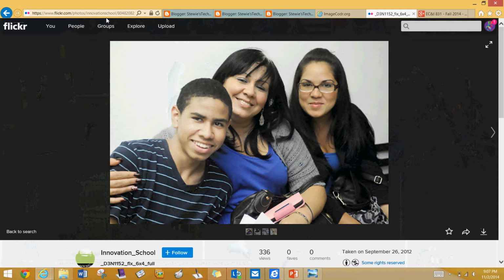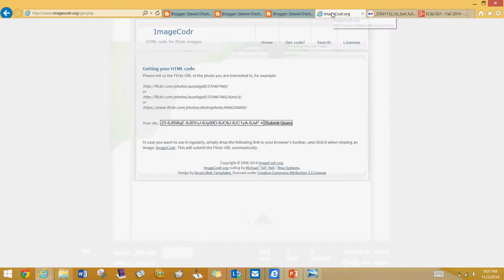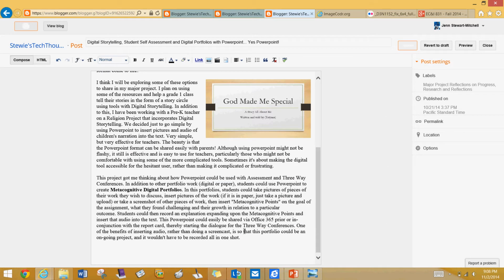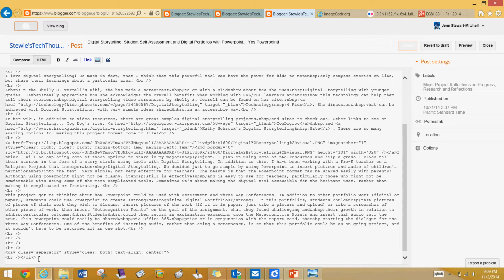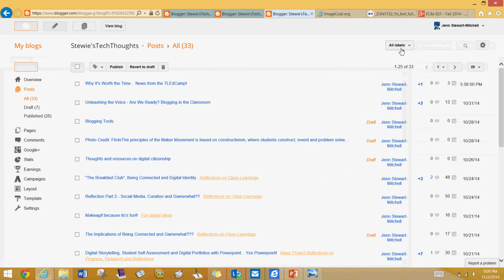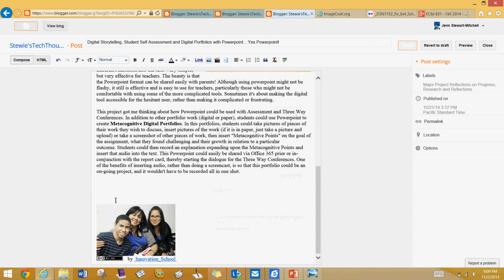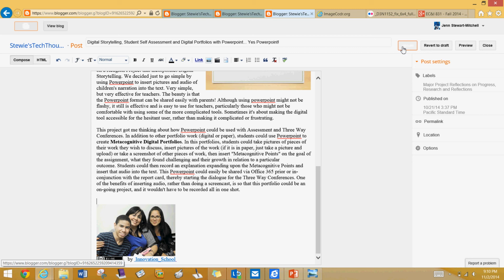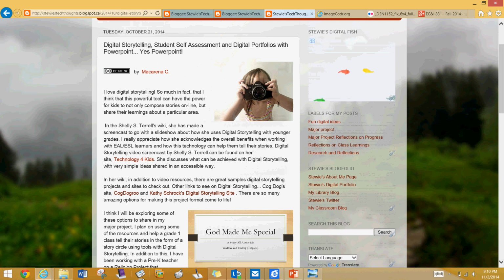How to add Creative Commons Flickr images to Blogger